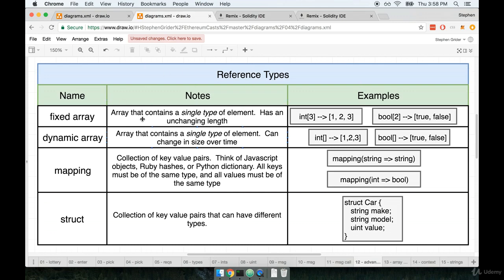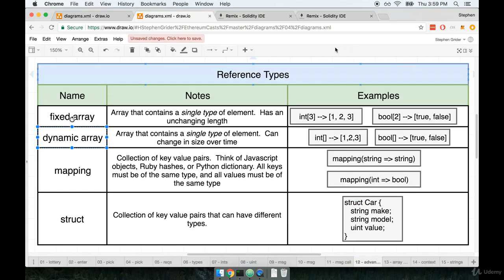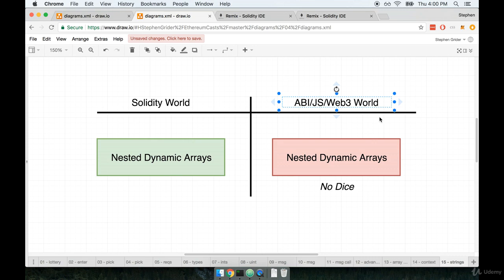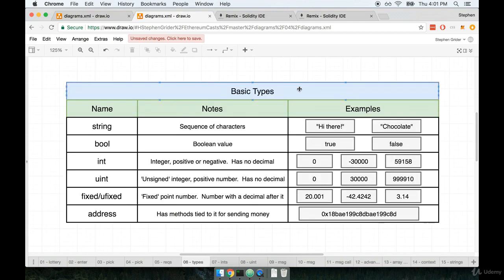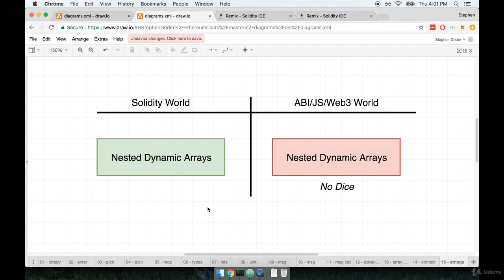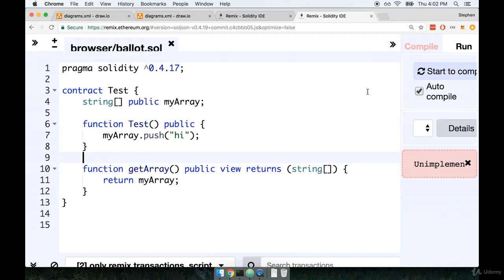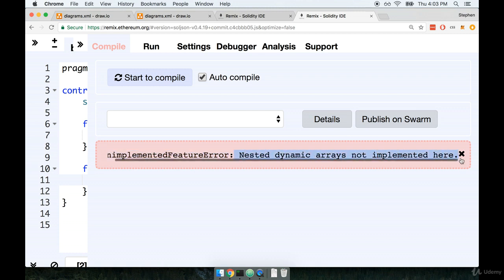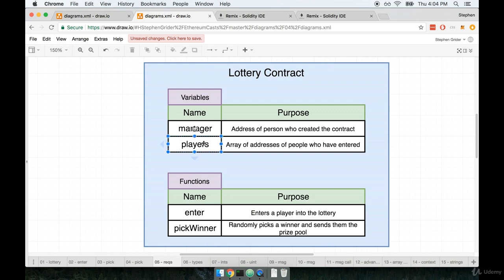Big Solidity Gotcha -- 8